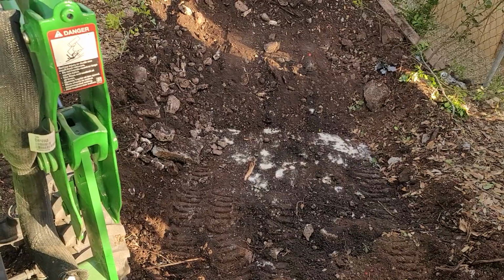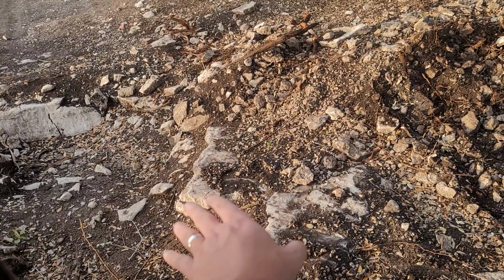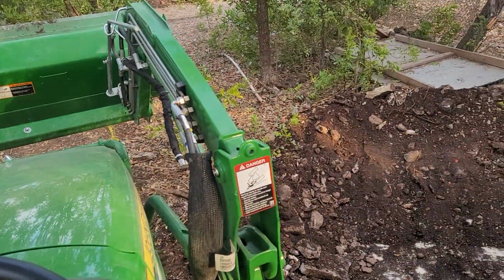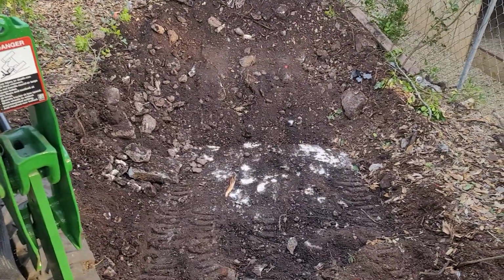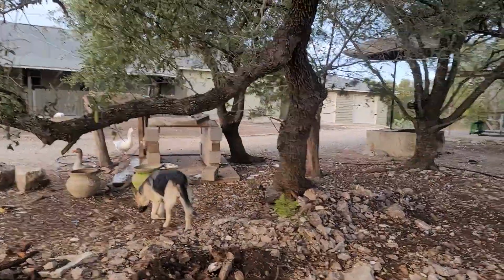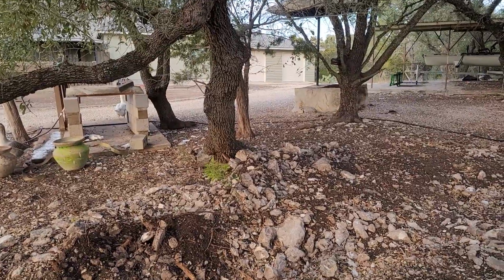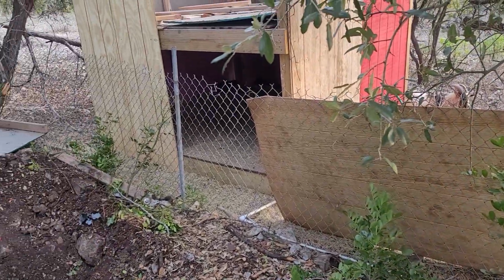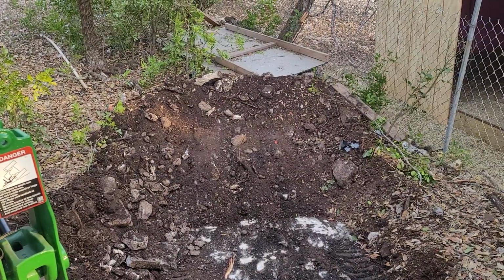Almost 50 hours on the 2038r! Also pond progress!